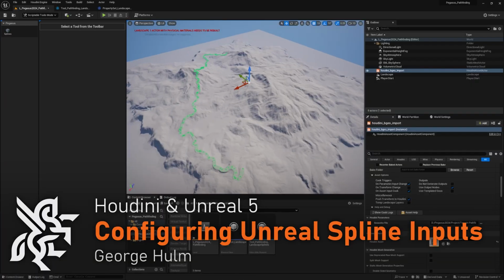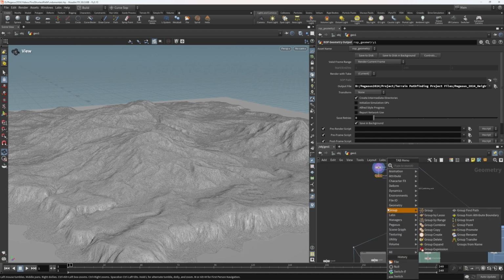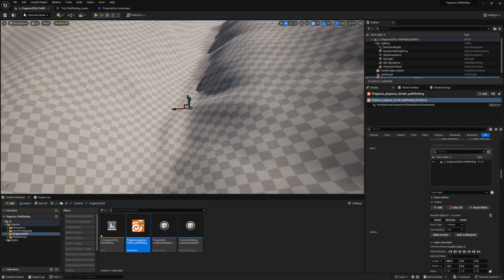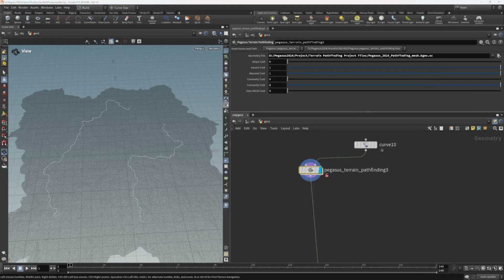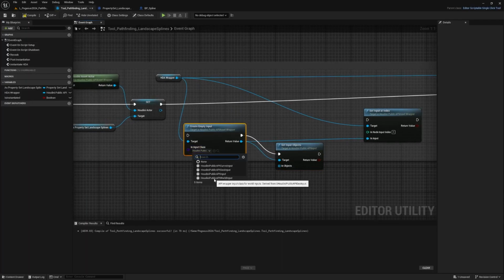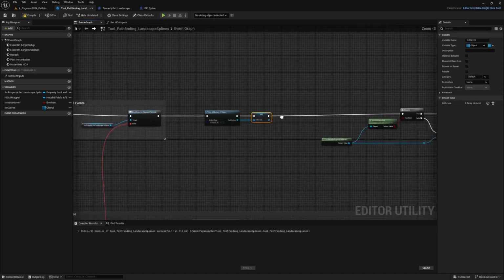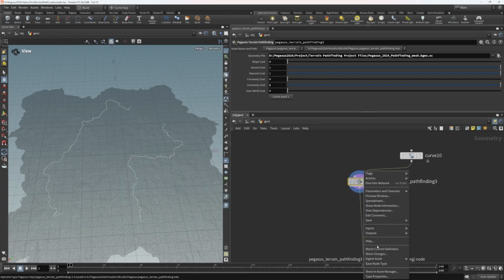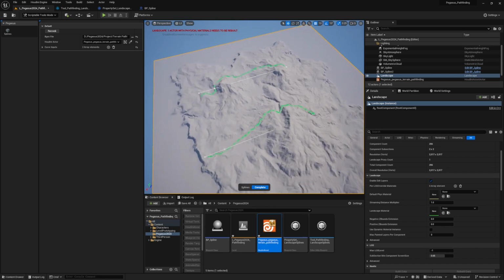Project Pegasus | Roads, Tracks and Rivers 2.5 | Configuring Unreal Spline Inputs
Configure the Pathfinder HDA to support Unreal Spline Inputs from the Unreal Scene